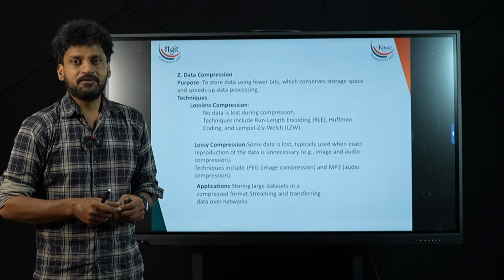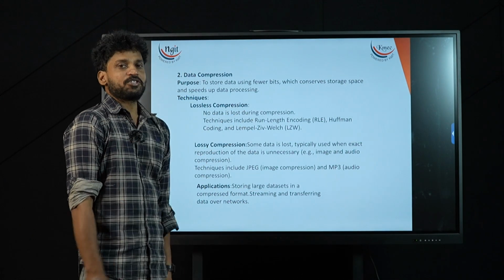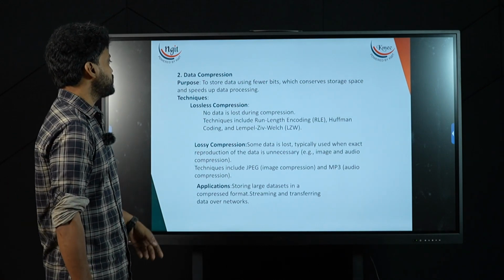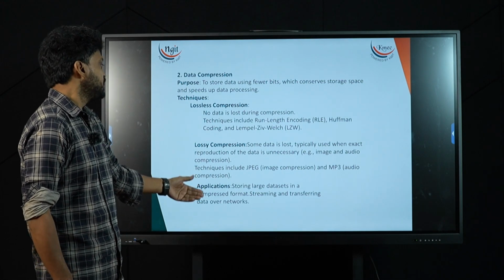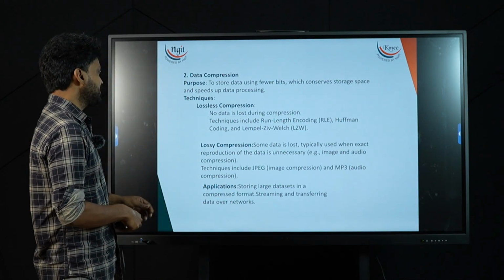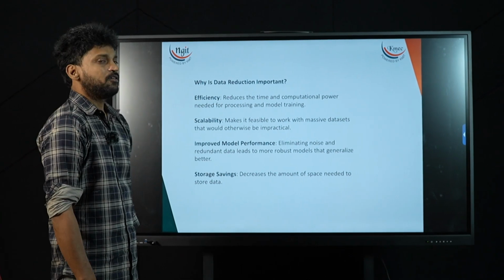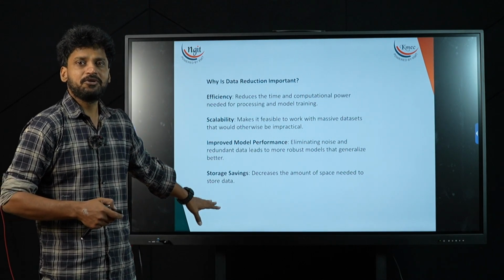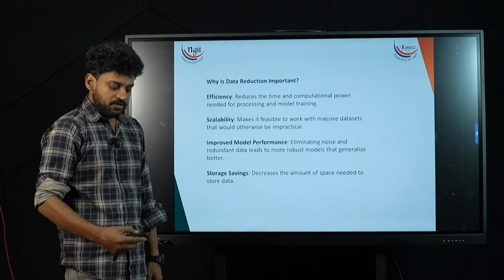1.17.2. Data Reduction 2